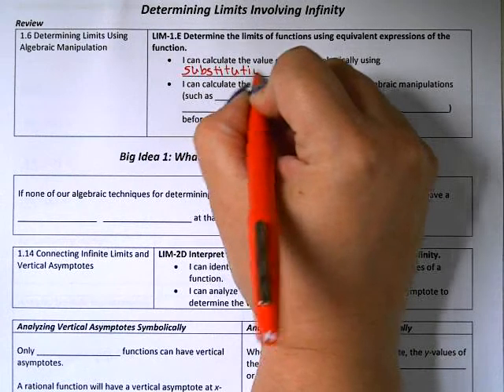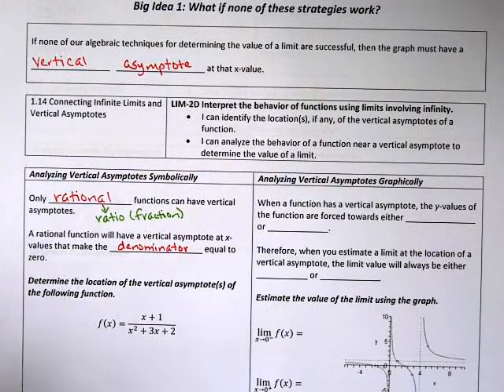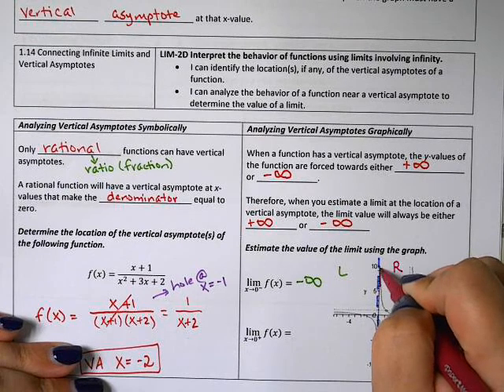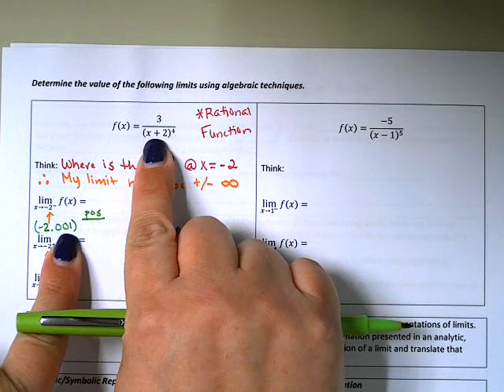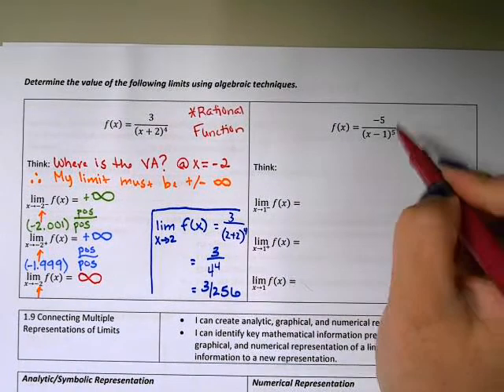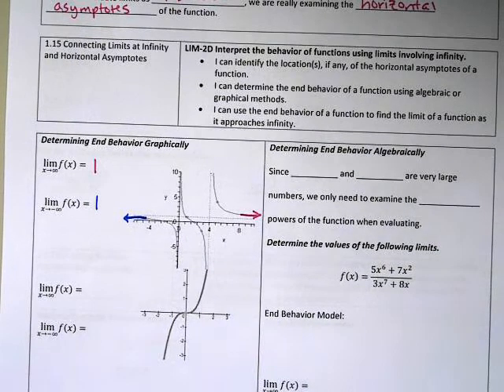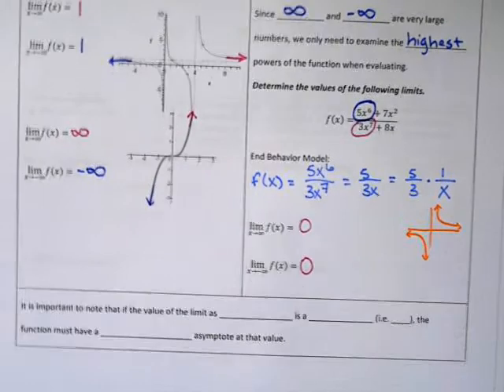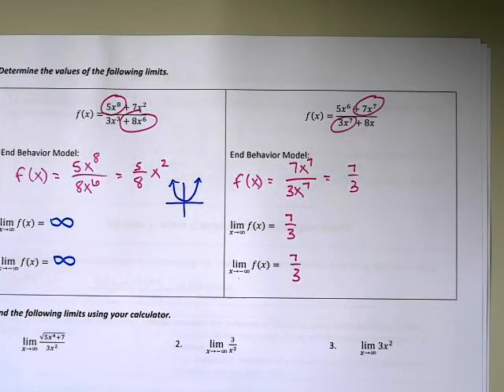Determining Limits Involving Infinity